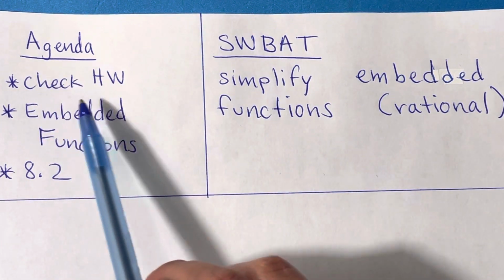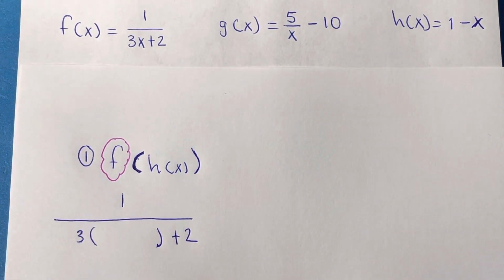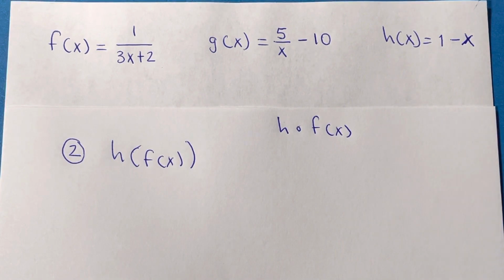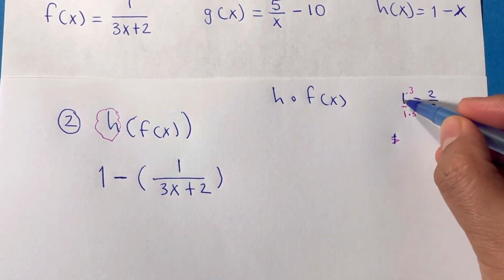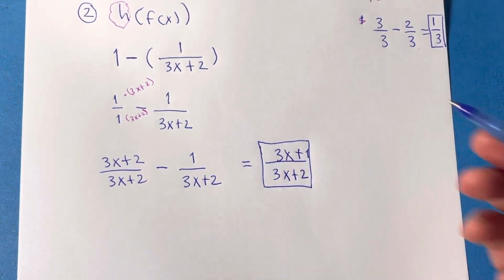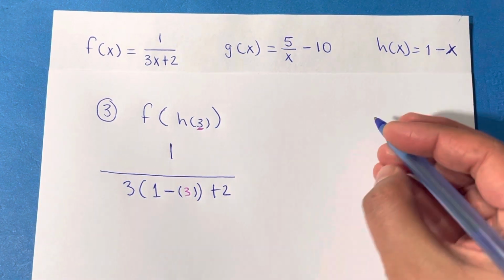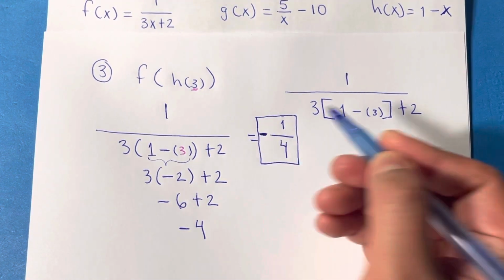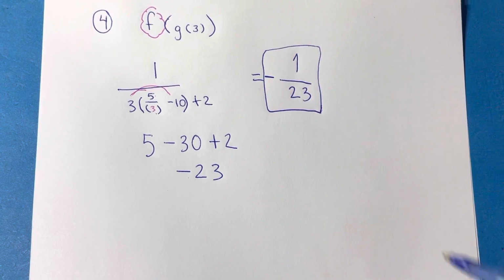8.2 Embedded Functions (Rational Expressions)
Students will be able to simplify embedded functions with rational expressions.